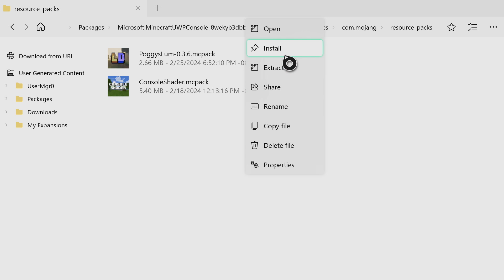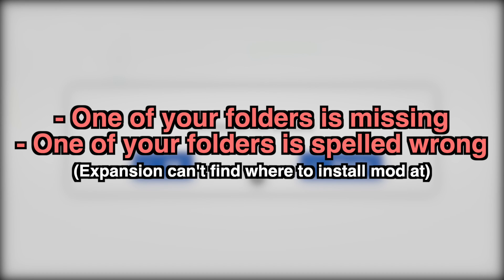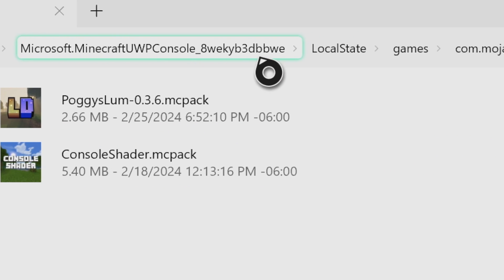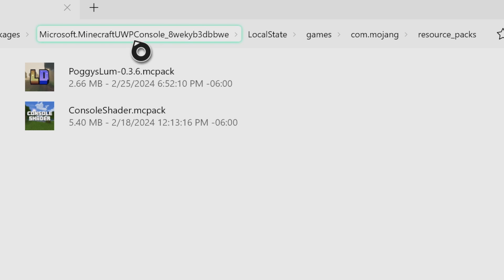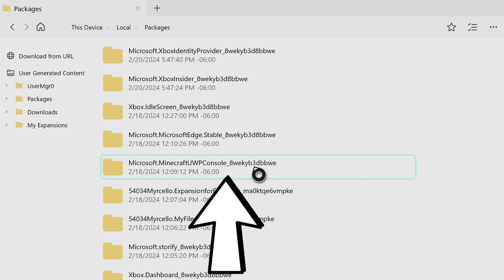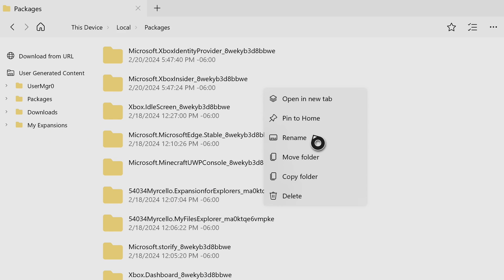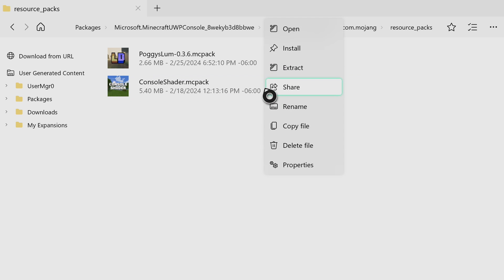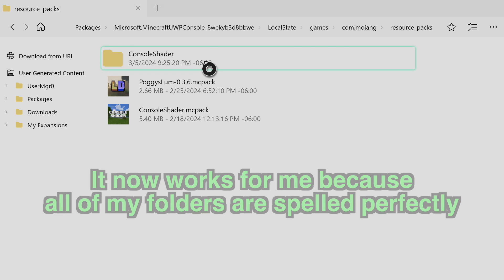How To Fix "Permission Not Allowed" In Expansion For Explorers on Xbox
A very simple fix to this "Permission Not Allowed" issue in Expansion for Explorers on Xbox when trying to install custom Minecraft Xbox mods!